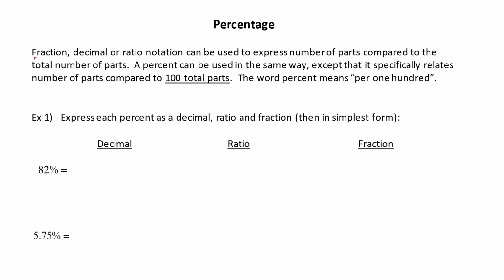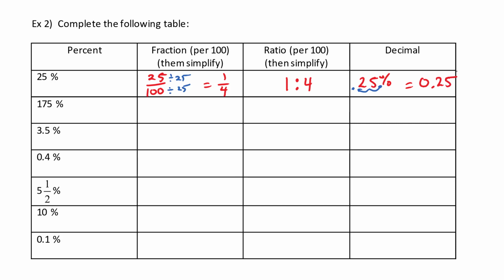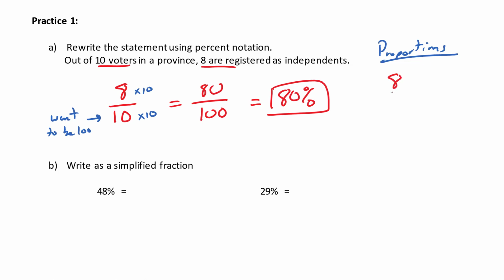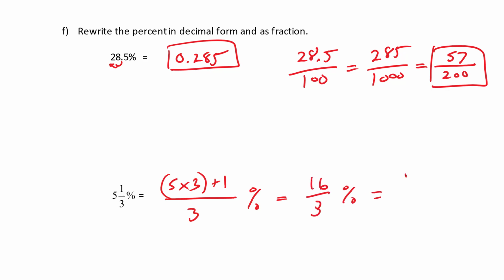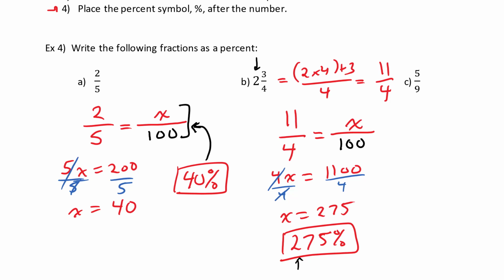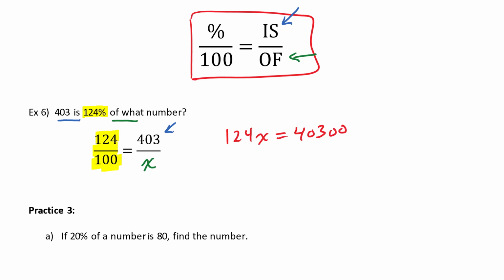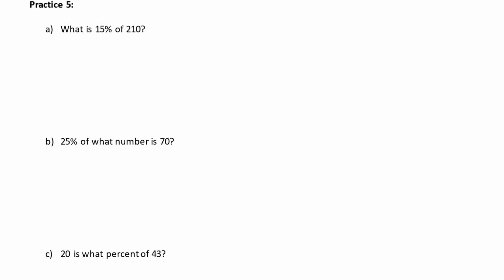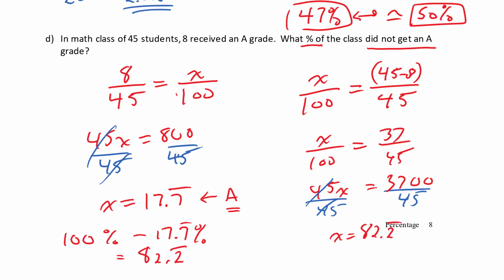MTH171 - Lecture 16 - Percentage